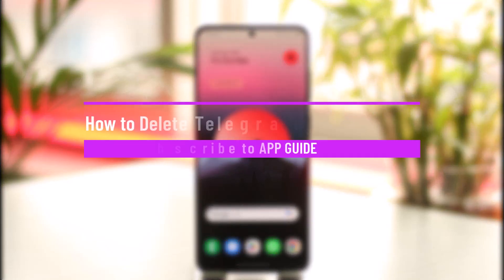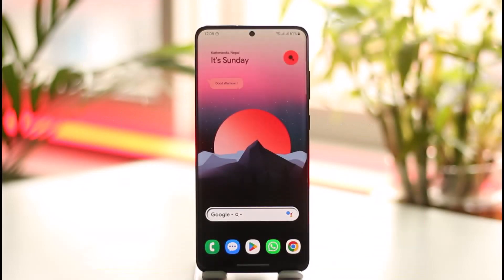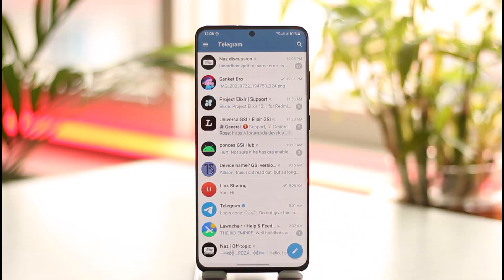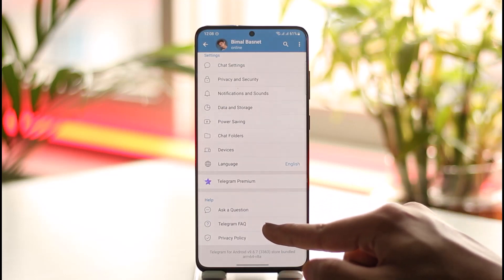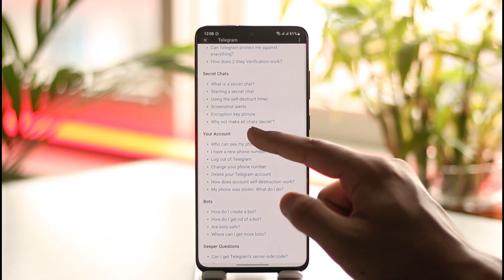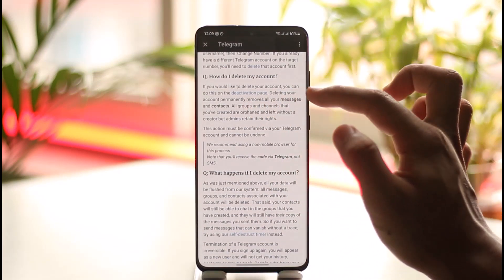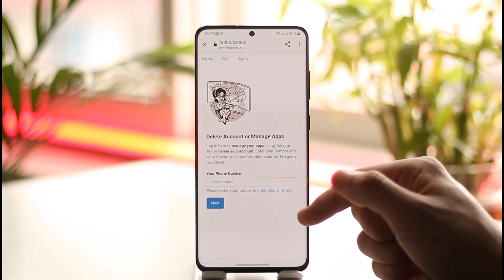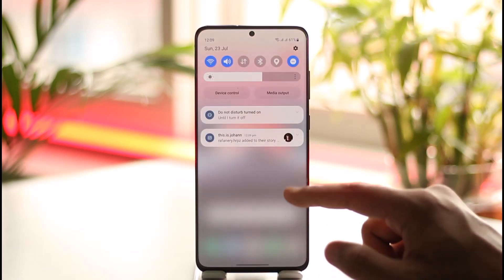How to Delete Telegram Account Permanently !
This video guides you through an easy step-by-step process to delete your Telegram account permanently. So make sure to watch this video till the end.

~ Chapters:
0:00 Introduction
0:12 Delete Telegram Account
0:59 Conclusion